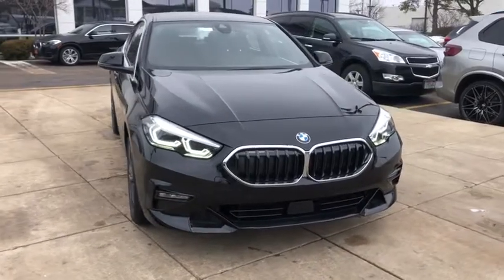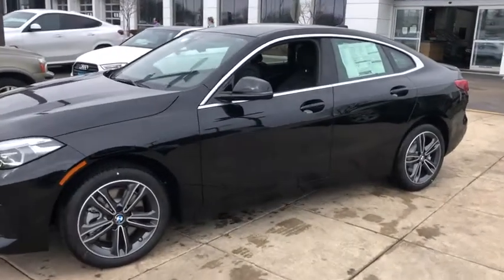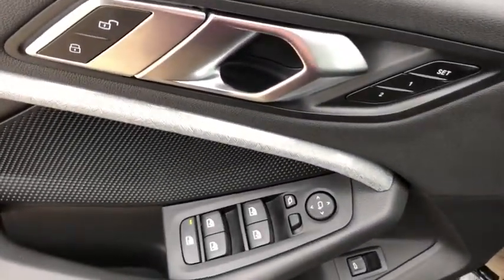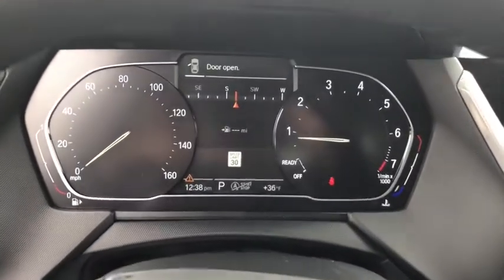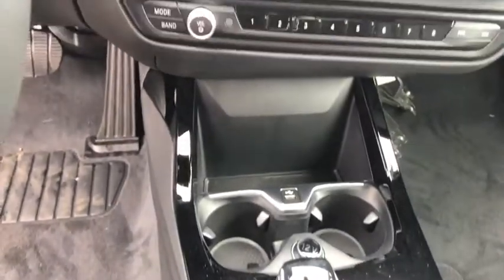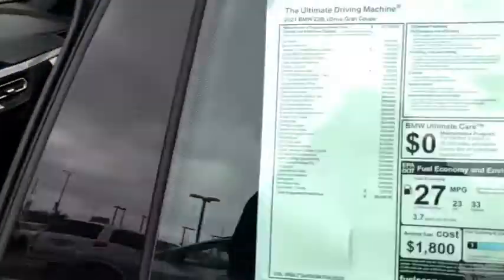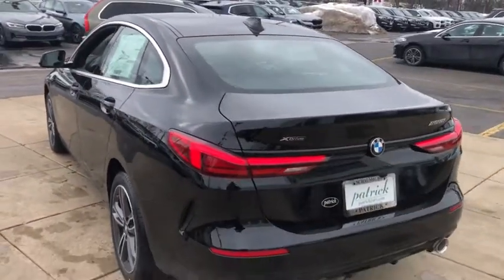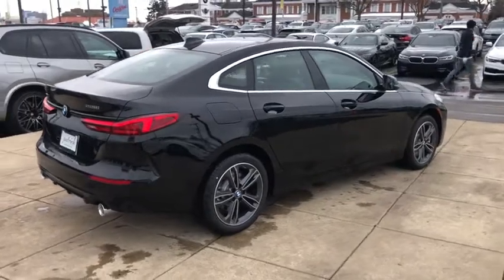2021 BMW 228i Schaumburg, Barrington, Arlington Heights, Hoffman Estates, St. Charles, IL W21176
Jet Black New 2021 BMW 228i available in Schaumburg, Illinois at Patrick BMW. Servicing the  Barrington, Arlington Heights, Hoffman Estates, St. Charles, IL area.

Patrick BMW
700 E Golf Rd.

Brand New 2021 BMW 2 Series 228i it is well equipped with several options and highly sought after features. Come to Patrick BMW in Schaumburg and take it for a test drive around town. At The Patrick Dealer Group you can be sure you are getting a quality vehicle with first class treatment from one of the top dealers in Chicago. Stop by for a complimentary car wash and let us prove to you why you won't want to shop anywhere else for you next vehicle purchase. 10 Speakers, Auto-Dimming Door Mirrors, Auto-Dimming Rear-View Mirror, Automatic Temperature Control, BMW Assist eCall, BMW TeleServices, Brake assist, Connected Package Pro, ConnectedDrive Services, Electronic Stability Control, Emergency communication system: BMW Assist eCall, Exterior Parking Camera Rear, Front Bucket Seats, Front Center Armrest, Front Dual Zone Automatic Climate Control, Fully Automatic Headlights, Heated Door Mirrors, Heated Front Seats Steering Wheel, Heated Steering Wheel, Illuminated Entry, Illuminated Nizza Trim, Illuminated Nizza Trim, Lumbar Support, Memory Seat, Navigation, Power Front Seats, Radio: AM/FM Audio System, Rain Sensing Wipers, Remote Engine Start, Remote Keyless Entry, Satin Aluminum Exterior Trim, SensaTec Upholstery, SiriusXM w/360L, Speed-Sensitive Wipers, Split Folding Rear Seat, Sport Seats, Sport Steering Wheel, Steering Wheel Mounted Audio Controls, Turn signal indicator mirrors. We believe you deserve it all. That's why at Patrick BMW, you'll experience luxury value. What do you get when shopping for a vehicle at Patrick BMW? -Transparent True Car Pricing -Flexible Payment Options -Ability to shop from home, work or on the road -5 Easy Online Buying Steps with Patrick Direct or call -Online trade-in evaluations -Consulting instead of selling -Test drive from home or work -Professional and Trained BMW Staff We hope your journey with us continues after you purchase. Visit PatrickBMW.com, under LEARN MORE to read about our commitment to you. It's a Patrick thing! Additional offerings include -Easy options for you to service your BMW with Patrick Direct Service and BMW certified service team. -Order genuine BMW parts, accessories or apparel from home, work or on the road. -Encore training of your new BMW with a BMW Genius. -Optional BMW warranty extension plans, maintenance plans protection add-ons tailored to your needs. -Turn-In, Upgrade, Trade-In or Sell Your Car with the Patrick Exchange. -Patrick Auto Body and BMW Certified Collision Repair in Schaumburg Naperville, IL. Find Patrick BMW, a BMW new used car dealership near you in Schaumburg 1 mile west of Woodfield Mall, 30 miles west of Chicago, 25 miles northwest of Oak Park, IL. or 37 miles northeast of downtown Naperville IL. Taking Care of You Every Day, That's the Patrick promise! We do our best to be as accurate as possible with our listings descriptions. We do ask that you verify equipment, mileage, pricing with a client advisor prior to purchasing. Pricing is subject to change without notice.